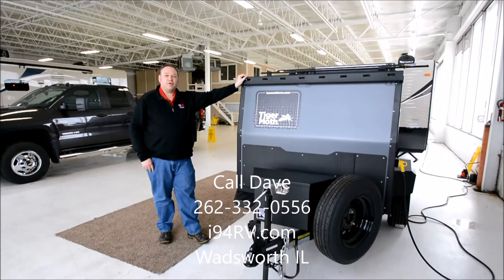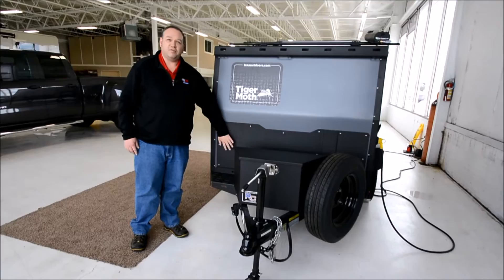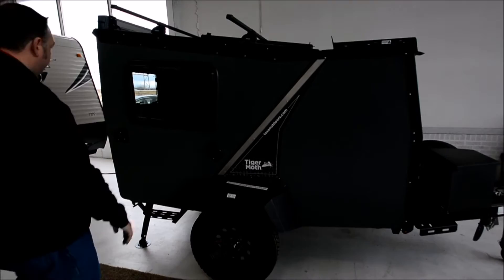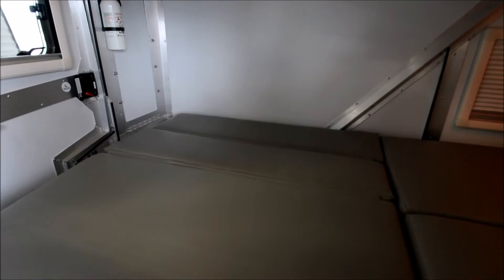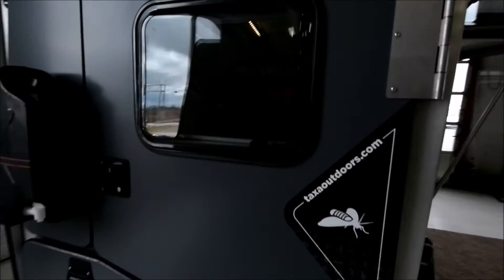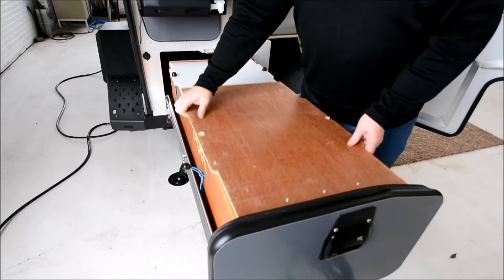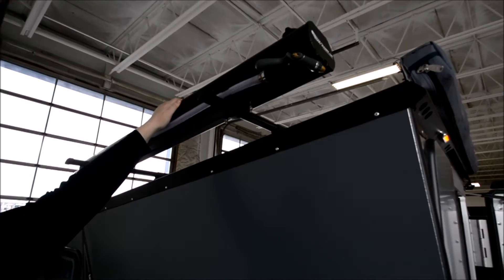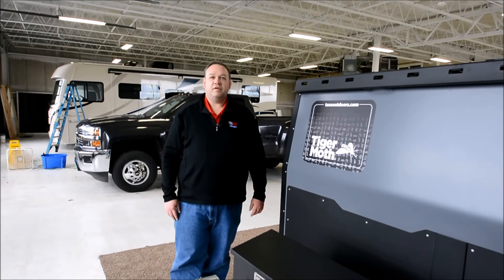*SOLD, New Available* i94rv.com 2017 Taxa Outdoors Tiger Moth Camper RV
2017 Tiger Moth by Taxa Outdoors i94rv.com